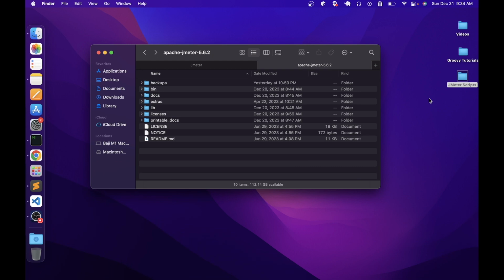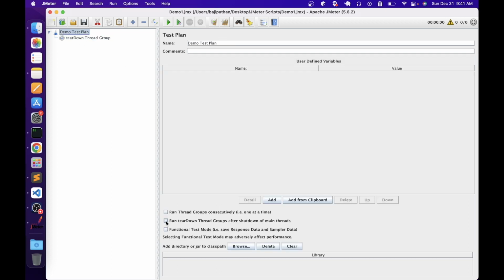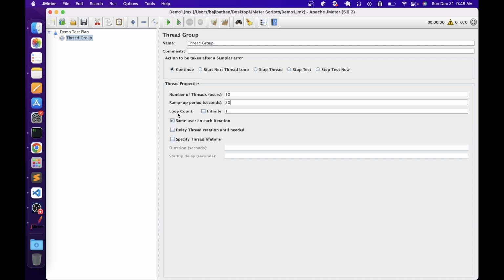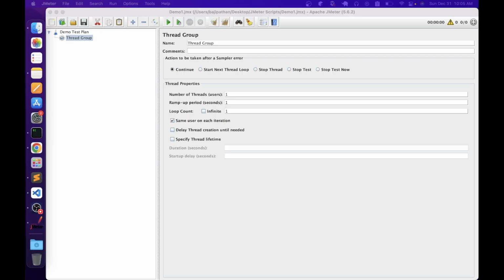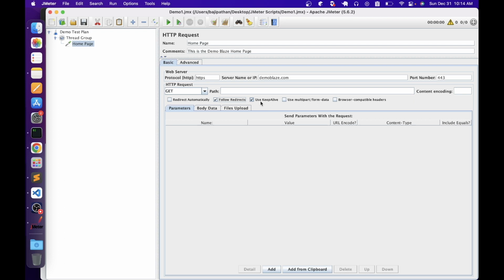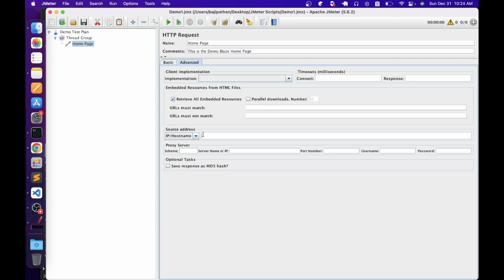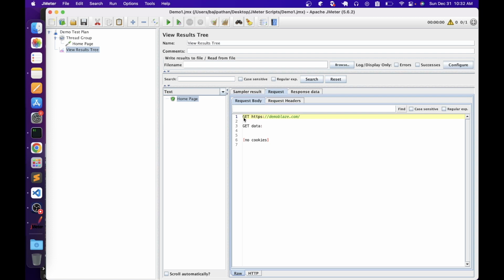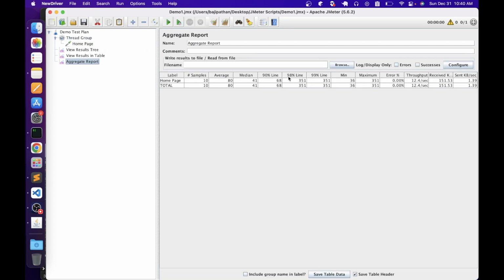Ep 33 | PT Tools | JMeter Architecture Elements: Deep Dive - Part 1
SERIES# Performance Testing Must-Have Skills
MODULE# 6
MODULE NAME# Performance Testing Tools
PART# 8

In this video, we will deep dive into the following Apache JMeter's Architecture elements. We will go through all the configuration options available for these elements.
- Test Plan
- Thread Groups
- Samplers
- Listeners

Gain a profound understanding of how these elements collaborate to simulate user behavior, control test flows, and capture crucial performance metrics.

Whether you're new to JMeter or seeking a deeper comprehension, this series equips you with essential insights to optimize your performance testing strategies.

Join us for an enlightening exploration of JMeter's Architecture Elements in Part 1, laying the groundwork for robust performance testing expertise!

Timelines:
0:00 - Introduction
0:39 - Test Plan
4:42 - Thread Groups
9:44 - Samplers
19:14 - Listeners
25:25 - Thank you!